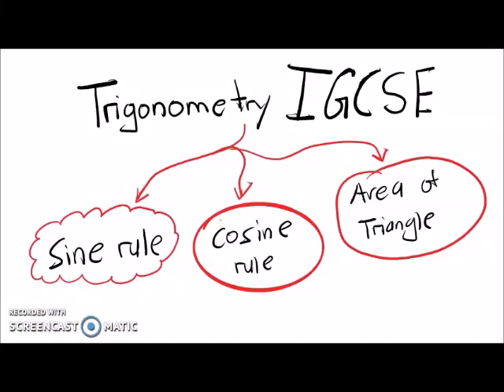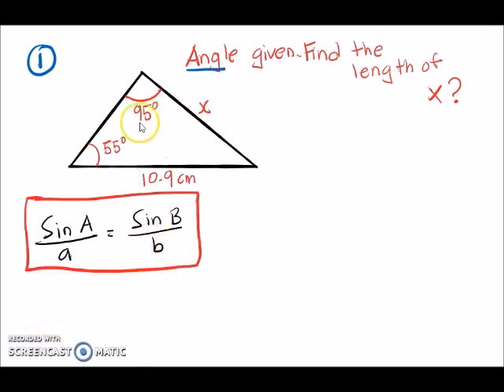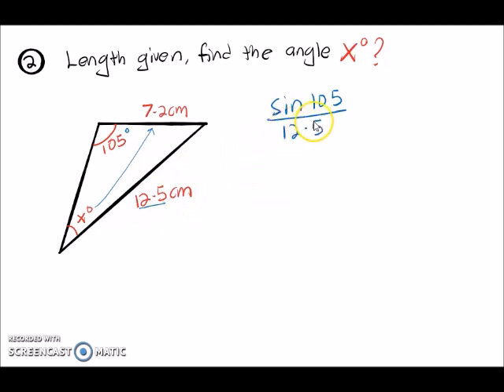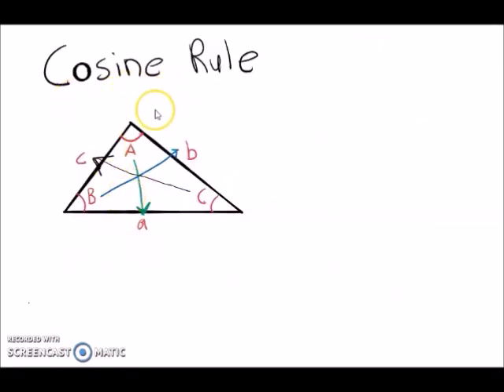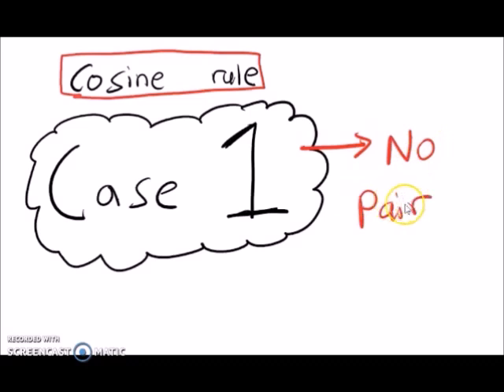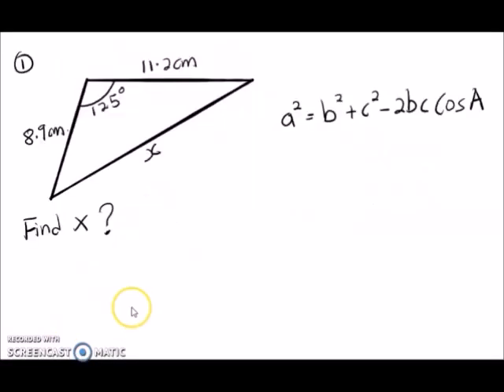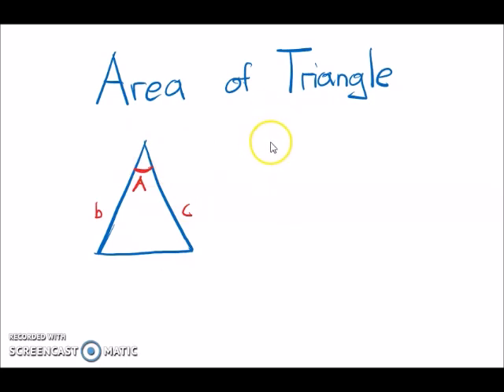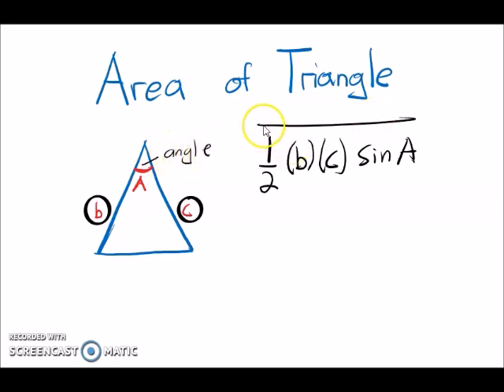IGCSE Mathematics (Trigonometry)(FULL) 19 minutes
Helping students for those who are sitting IGCSE  examination in near future.
Hope this video helps you to understand better about  vectors.